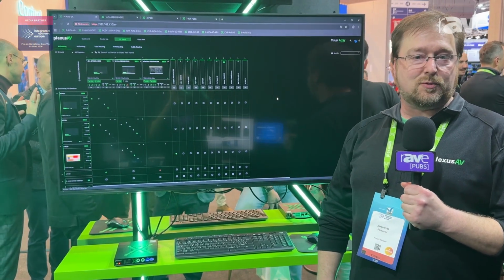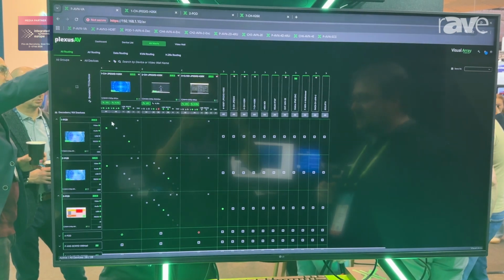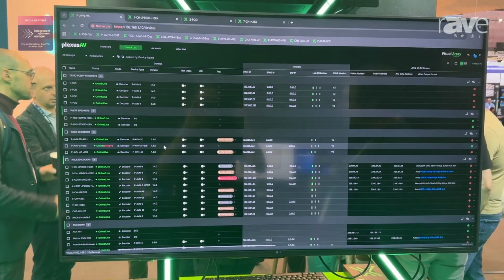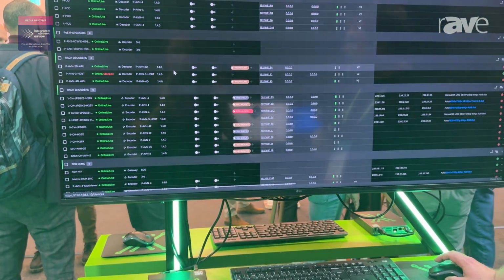P-AVN-VA (Visual Array): Centralized AV-over-IP Visualization for Modern Networks | ISE 2026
The PlexusAV P-AVN-VA (Visual Array) delivers centralized visualization and monitoring for modern AV-over-IP environments. Filmed at ISE 2026, this rAVe interview highlights how the Visual Array enables integrators to monitor, manage, and view multiple networked video streams within a unified interface.

Designed for control rooms, corporate environments, education, broadcast, and mission-critical installations, the P-AVN-VA supports multi-view layouts and real-time visibility across AV networks. It enhances system oversight while maintaining flexibility within standards-based infrastructure.

Whether managing large-scale AV deployments or optimizing control room workflows, the P-AVN-VA provides scalable, centralized monitoring built for professional environments.